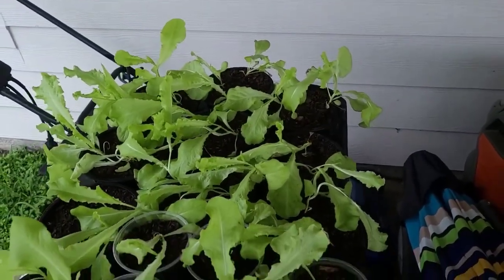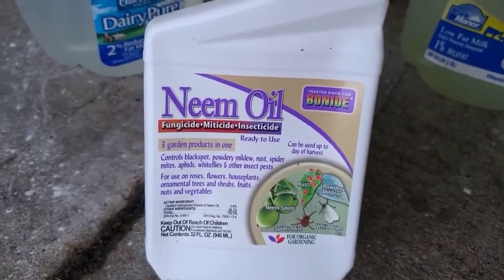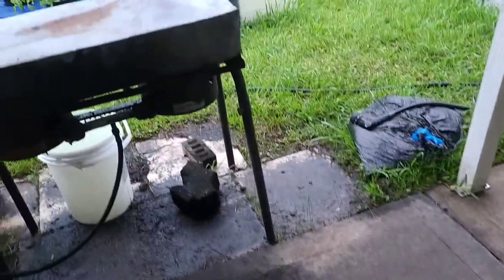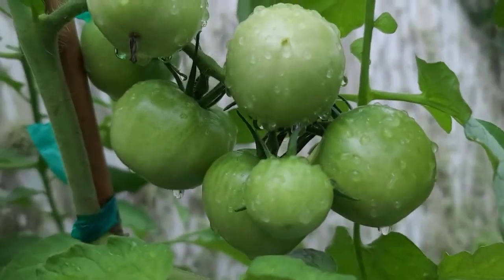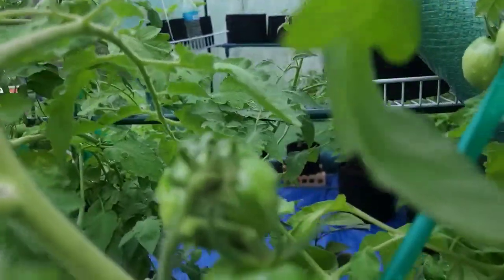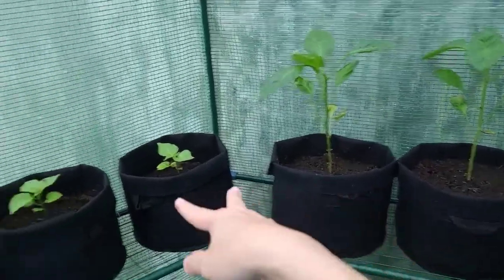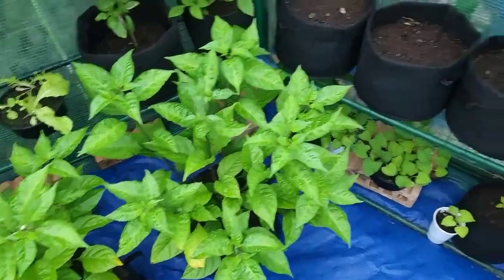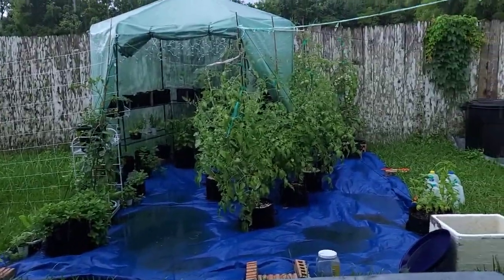1st time gardener #44. Updating my weekly plants video while it's raining. Tomatoes, Carolina Reaper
Welcome to T's family. It's the weekly update for my plants. Let's see how they are doing after 1 week.

My green house
Dragon breath pepper
Gold Wild Yellow Pepper
1 gallon grow bag
2 gallon grow bag
3 gallons
5 gallon grow bag